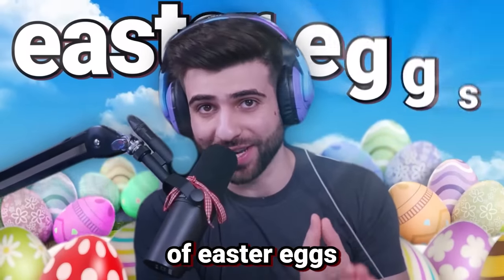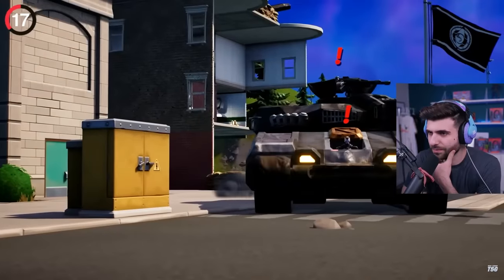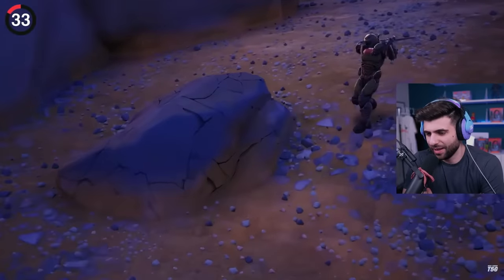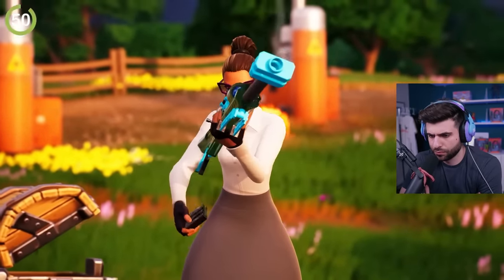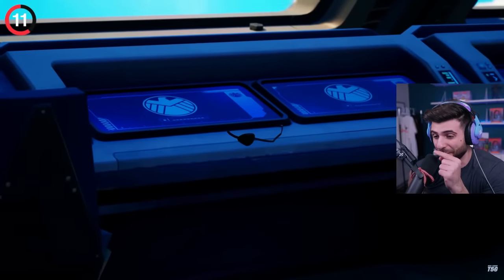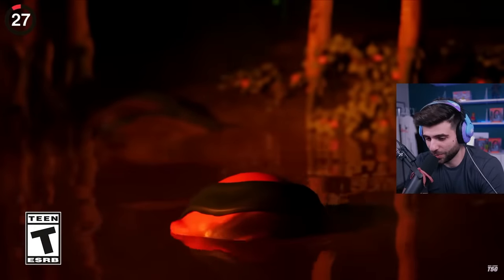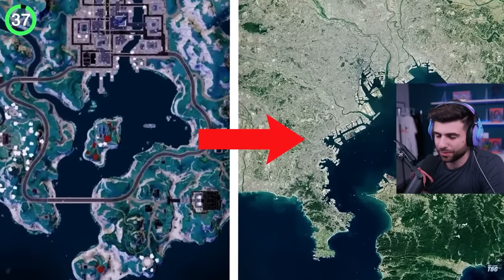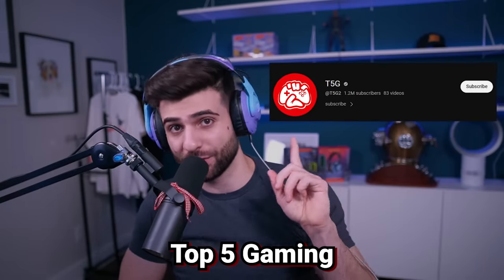100 Easter Eggs in Fortnite!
Today I'm reacting to 100 Easter Eggs in Fortnite by the incredible Top5Gaming!
🌟Go check out his channel! @T5G

Produced by: James

Edit by: Stonix

Hey everyone it’s SypherPK, and Welcome back to another Reaction video! I try to keep these vids as clean and family friendly as possible. Hope you enjoy!